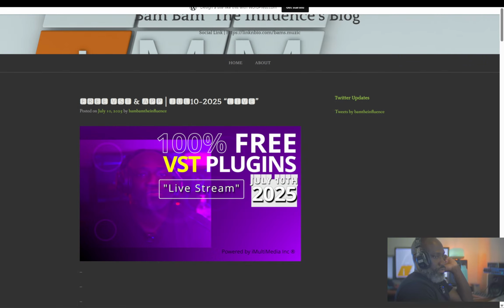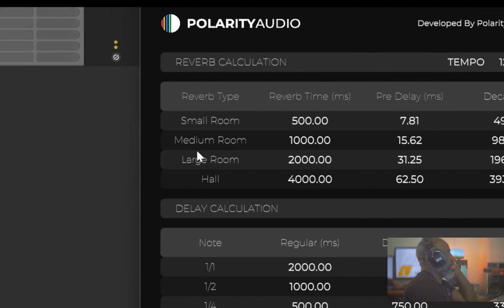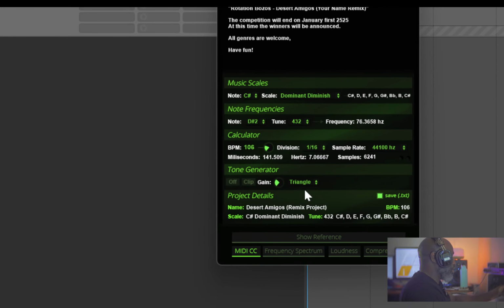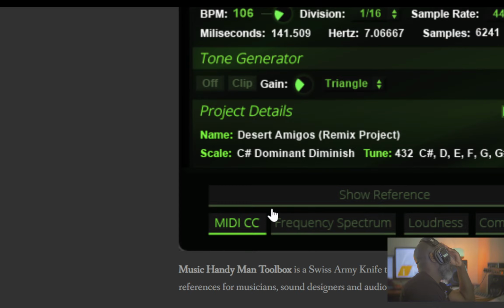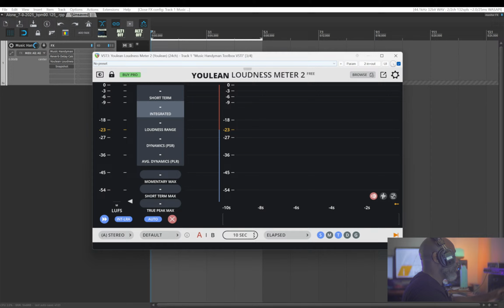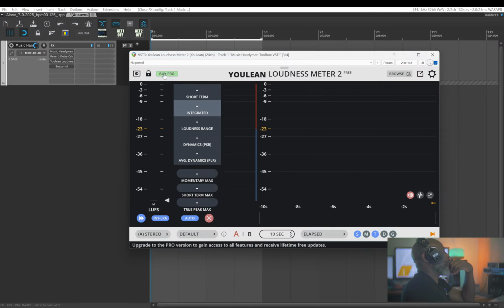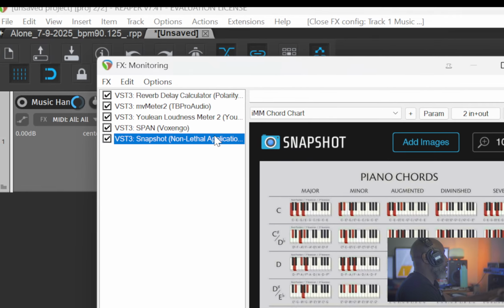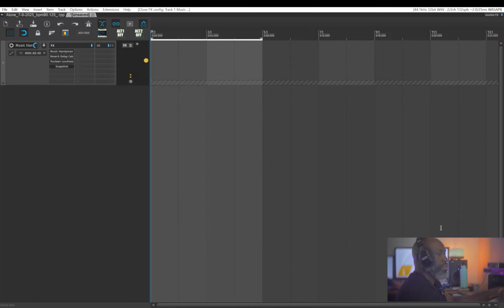Free VST & App│Jul10-2025 "Live"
Free VST & App│Jul10-2025
 "Live"

Time stamp

0:00 PreRoll
2:10 Intro
2:45 today's Plugins
4:00 Plugin 1
5:35 Plugin 2
9:00 Plugin 3
11:07 Plugin 4
13:18 Final Thoughts
14:57 Wrap up
16:23 Outro